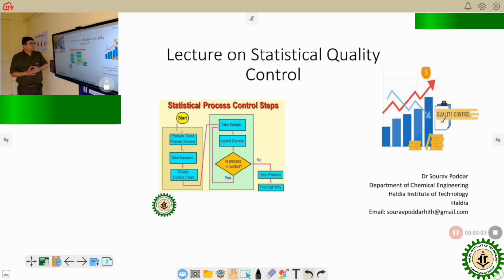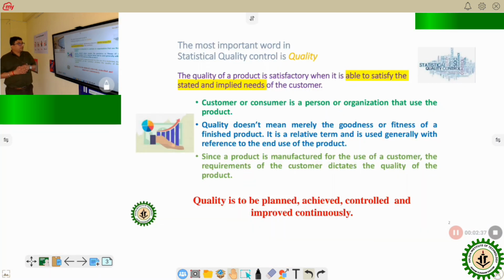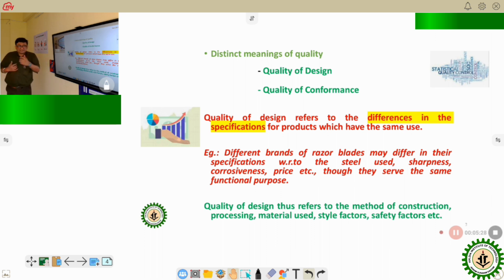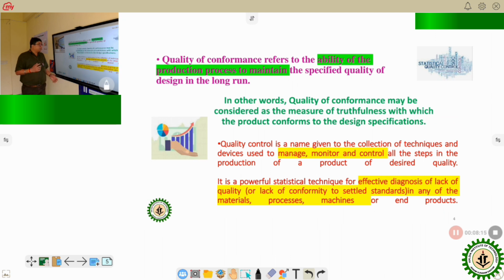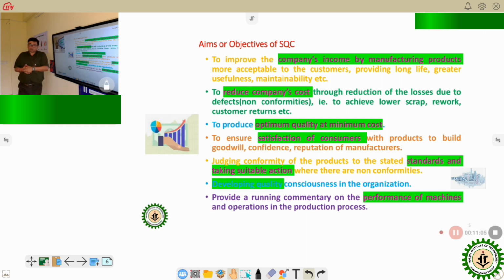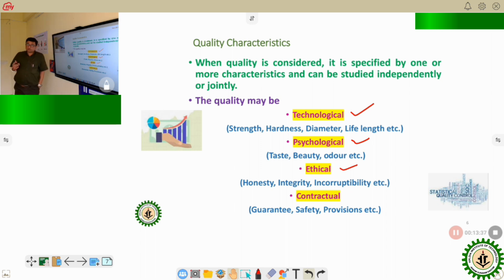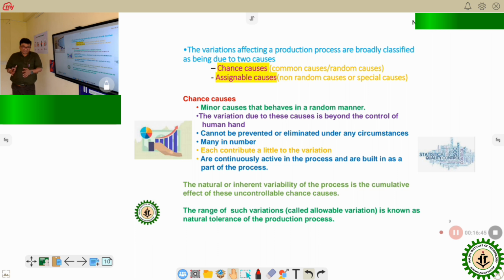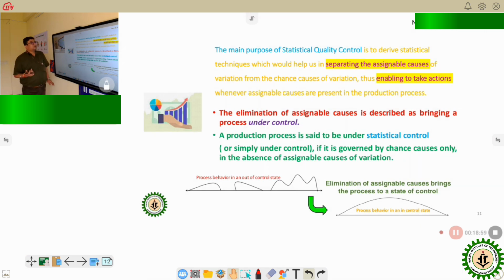Statistical Quality Control